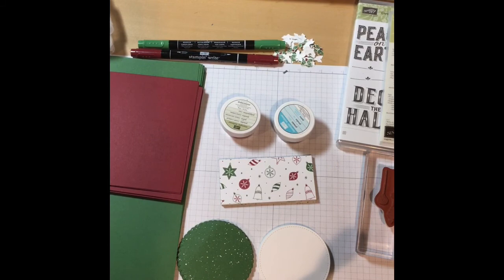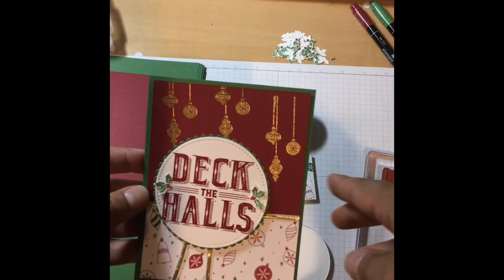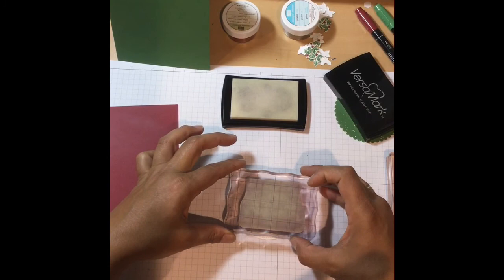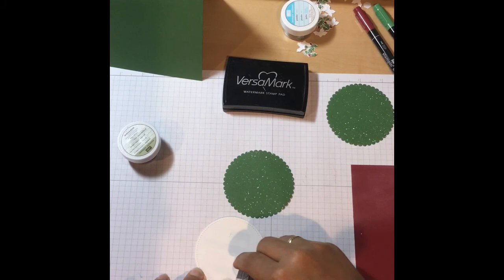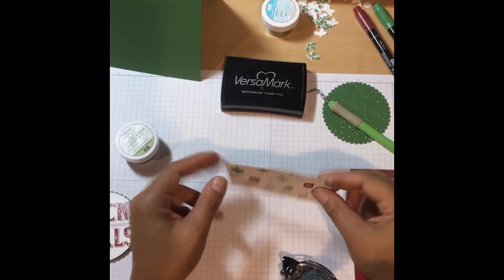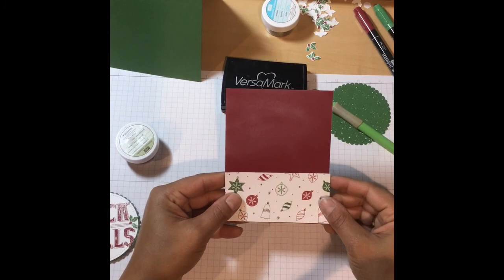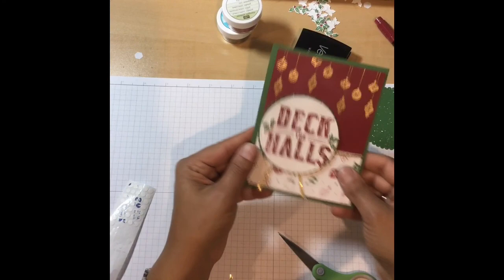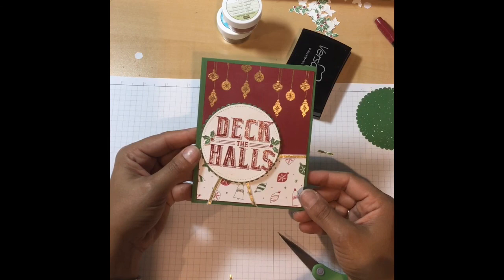Deck the halls with heat embossing